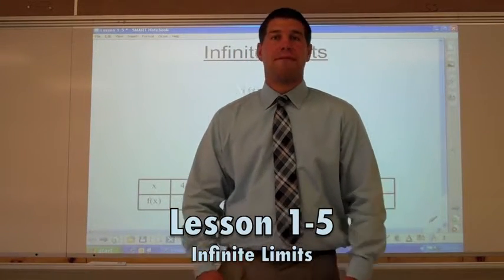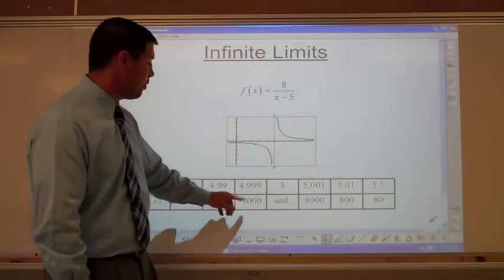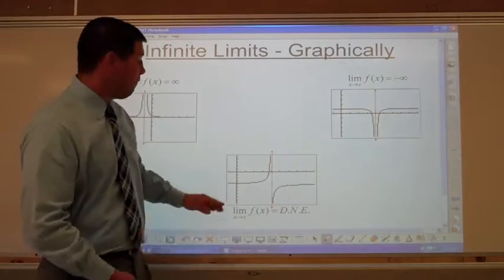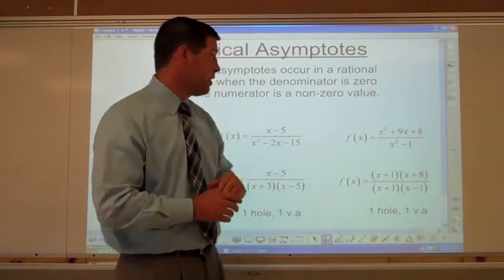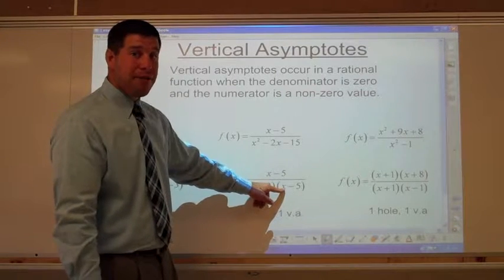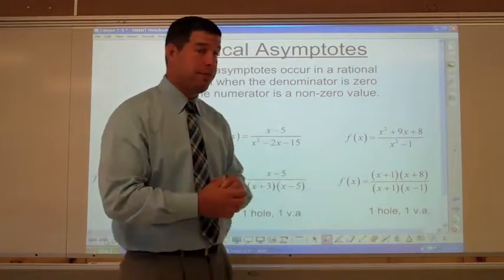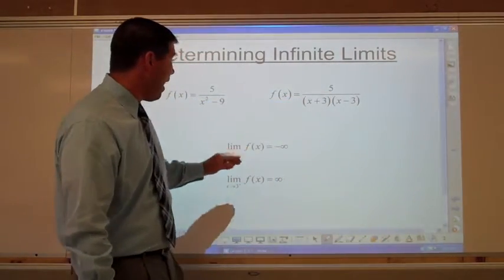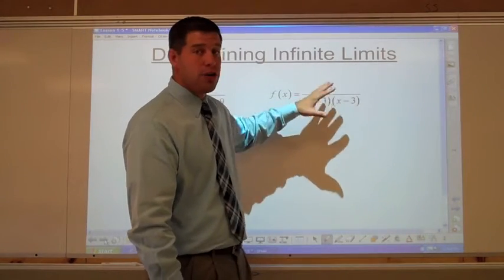Calculus Lesson 1-5 "Infinite Limits"